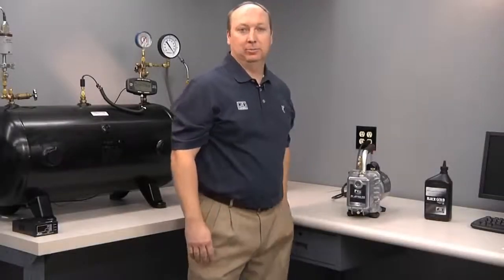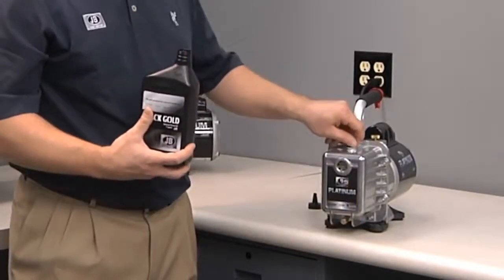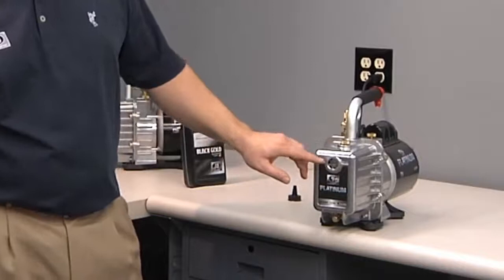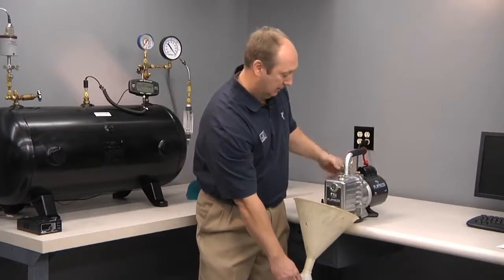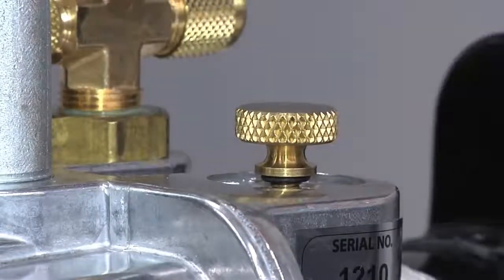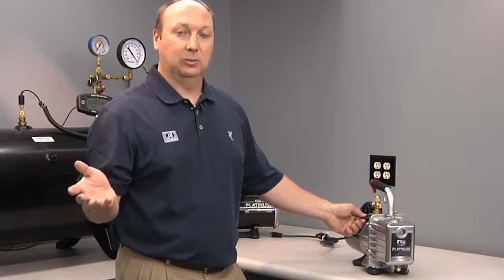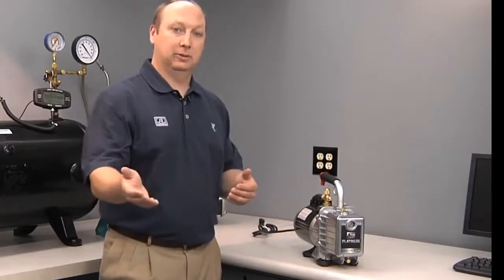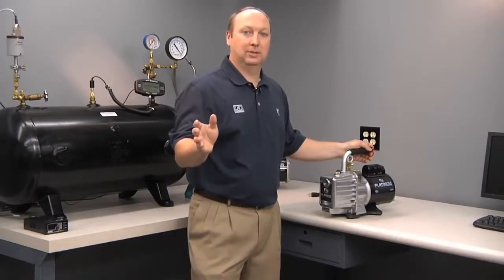JB Industries - Platinum Vacuum Pump - How To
American Made Tools and Accessories for HVAC/R since 1967.
JB is Just Better. Dave Madden demos features and tips on how to best take care of the PLATINUM Vacuum Pump.